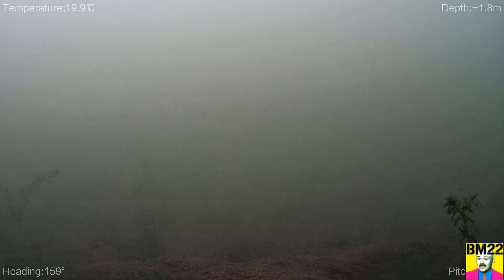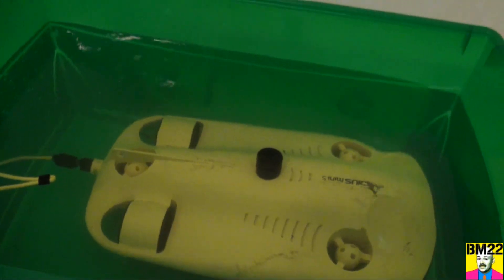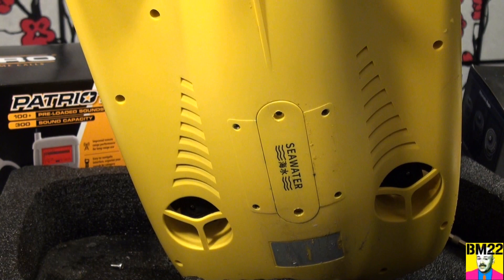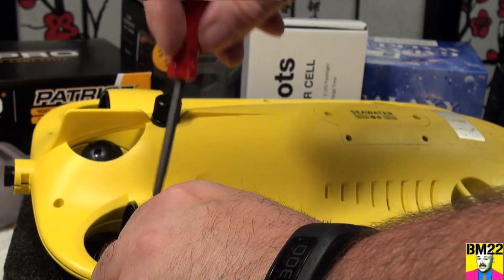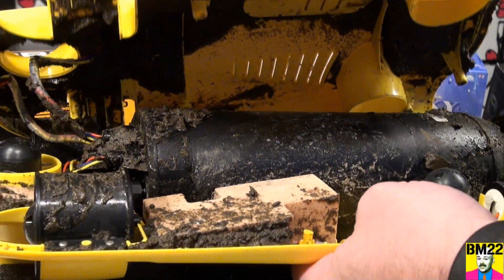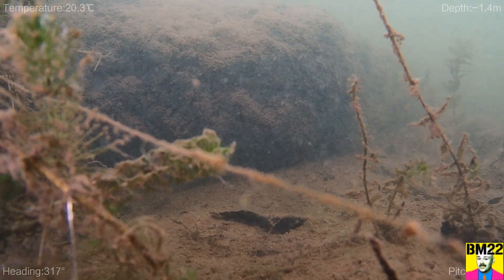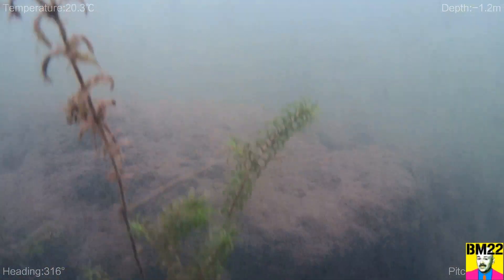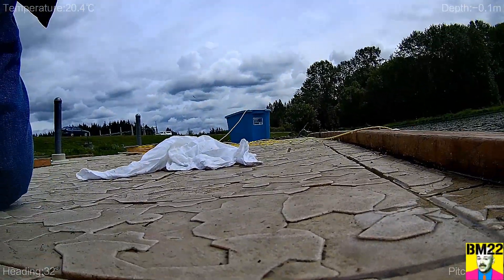After Dive Cleaning of the Chasing Gladius Mini-S Underwater Drone ROV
Gladius Mini Drone

From Amazon: Dive to an incredible 330 feet with 100 m tether (165 feet with 50 m tether) and light up the depths with two adjustable 1200 lumen LED headlights.

It is easy to operate and carry, and has a compact aluminum alloy body design.